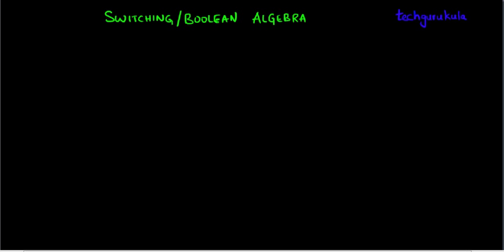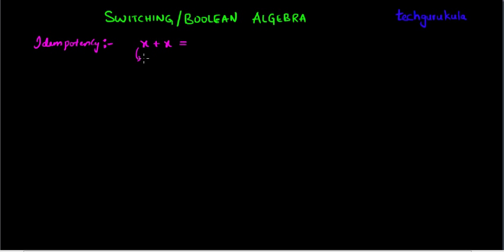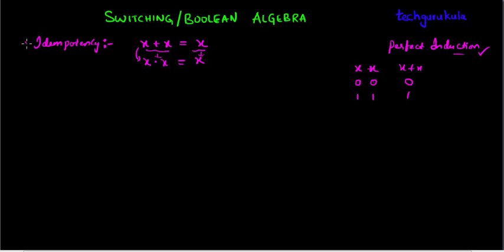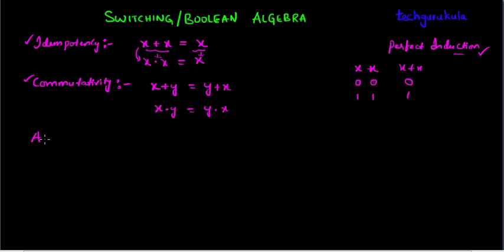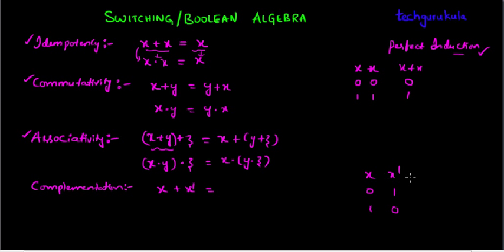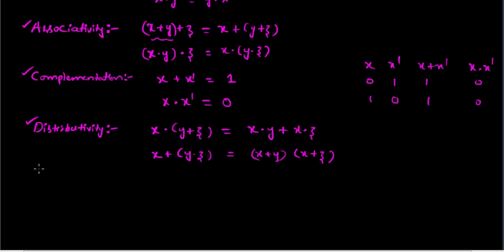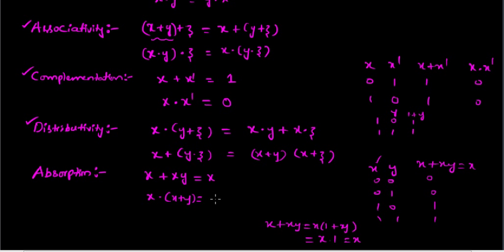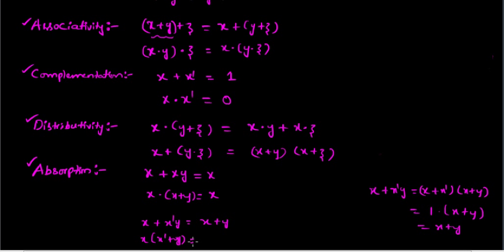Boolean Algebra basic properties